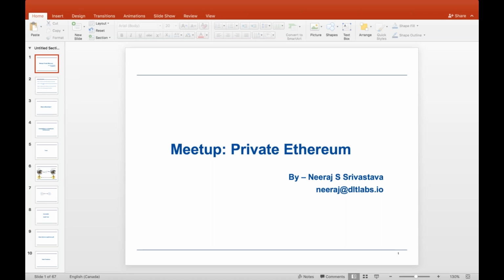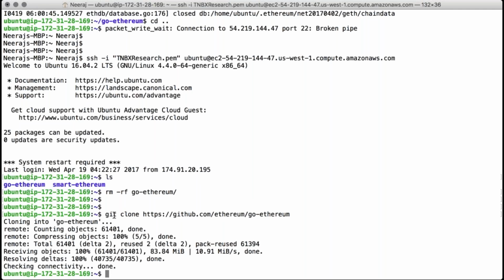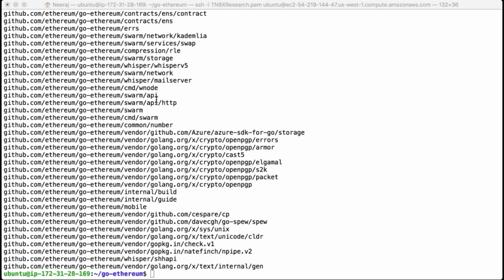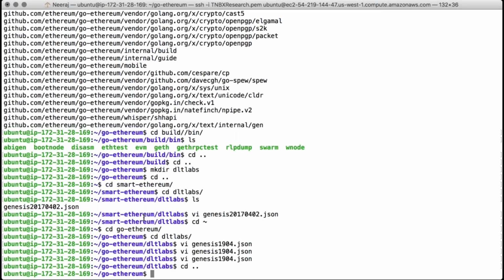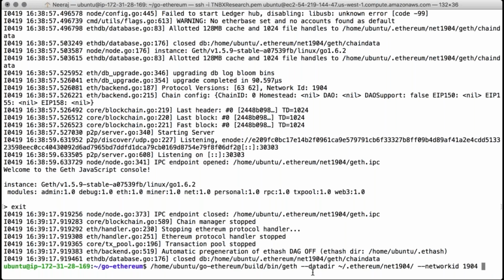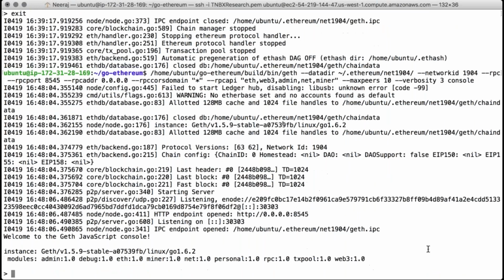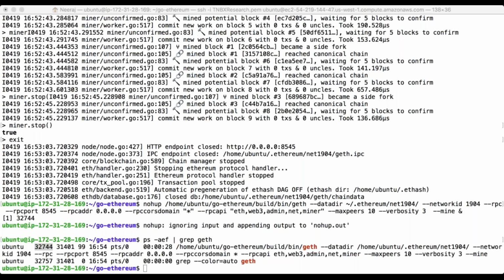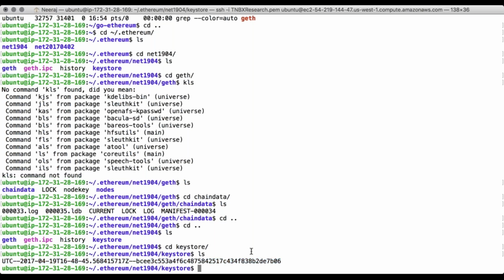Private Ethereum Blockchain [Blockchain] - DLT Lab's Webinar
DLTEdTech - Meetup - 19th April 2017 - Organized by Ajay Singh,  Gaurav Agarwal & Umesh Singh Kushwaha  - Presented By Neeraj S Srivastava